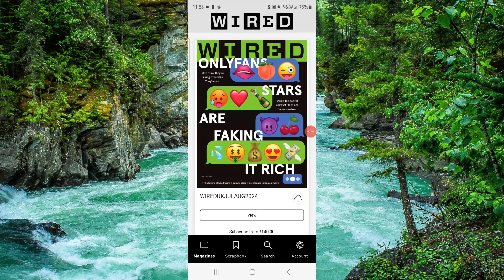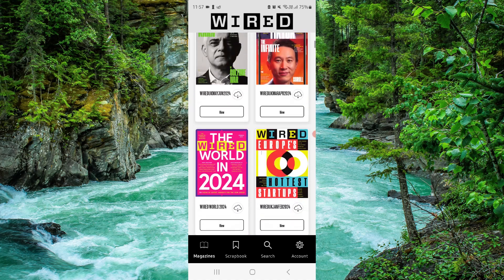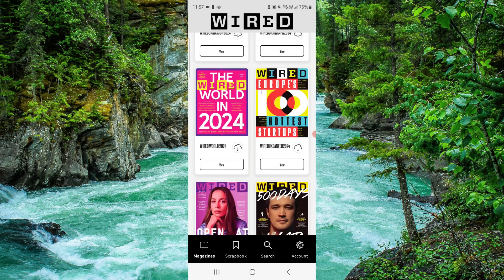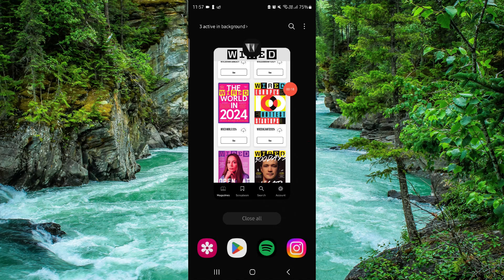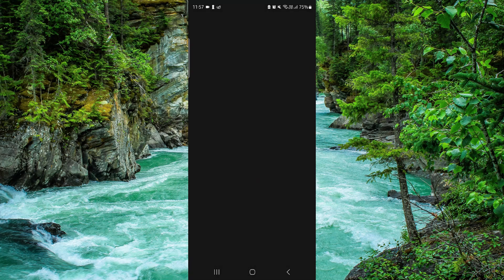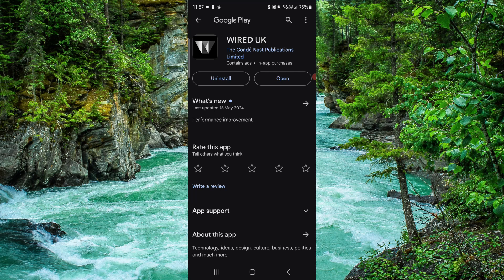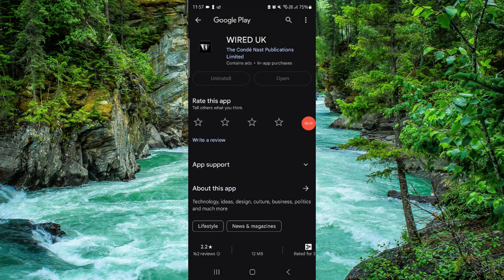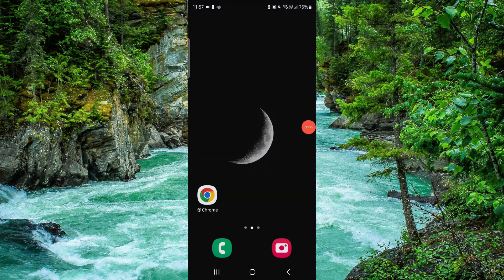✅ How To Uninstall/Delete/Remove WIREDMagazine App (Full Guide)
In this video, we provide a comprehensive guide on how to uninstall, delete, or remove the WIREDMagazine app from your device. Follow along to understand the steps and requirements for uninstalling the WIREDMagazine app.

Key Learning Points:
• Steps to uninstall the WIREDMagazine app